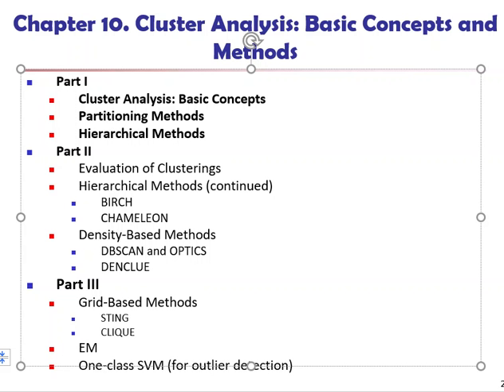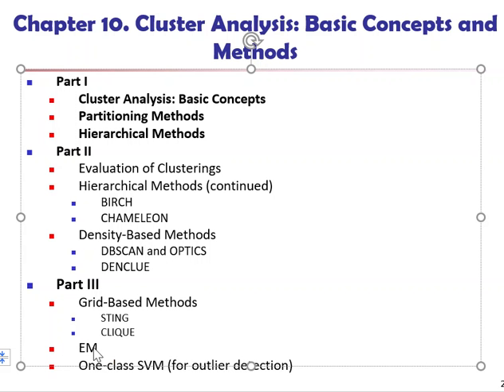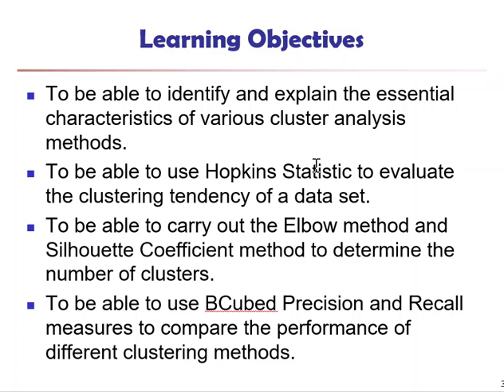Ch 10 Intro